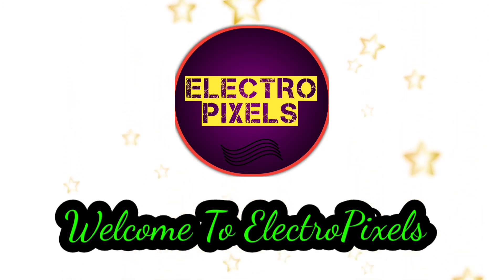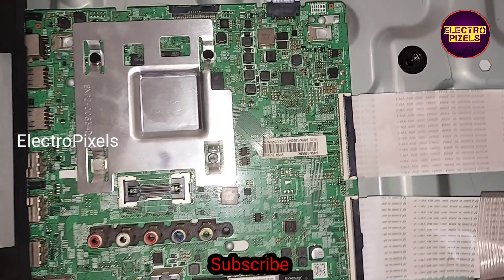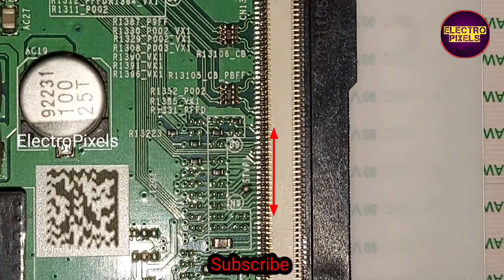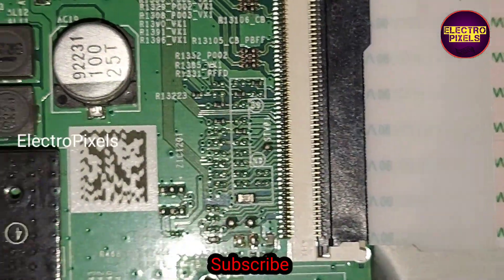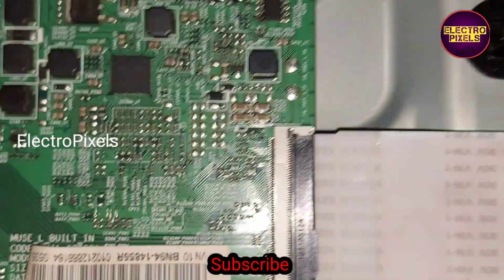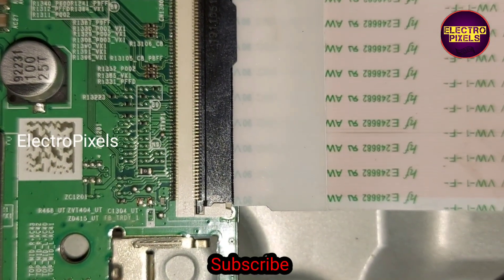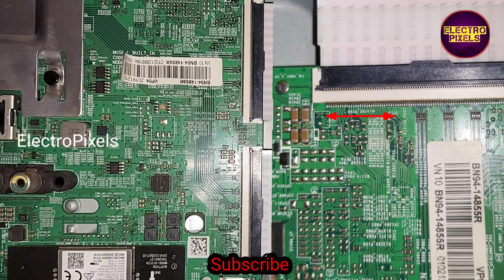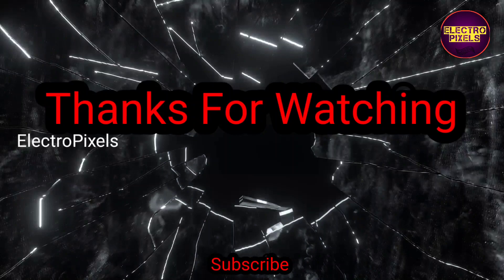How to identify Gatesignal track's in 4k Panels For Solving Double Imgage,No Display like Complaints